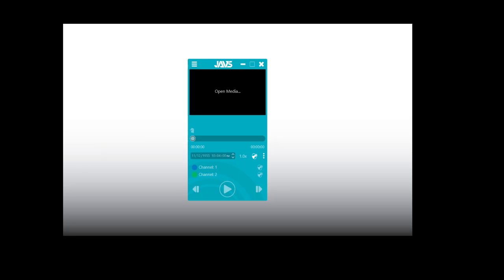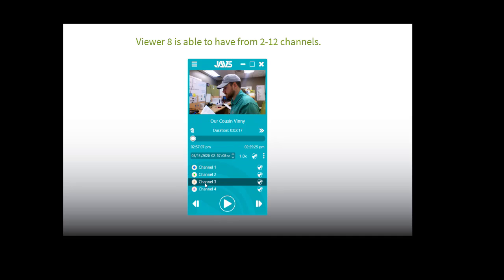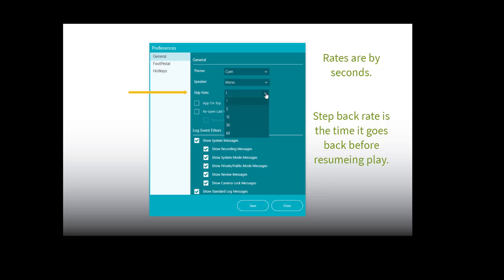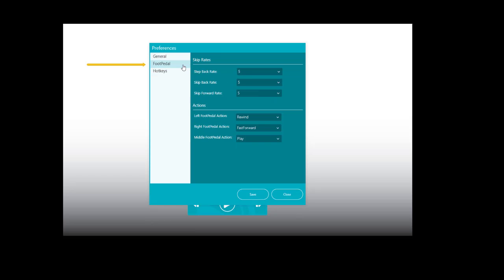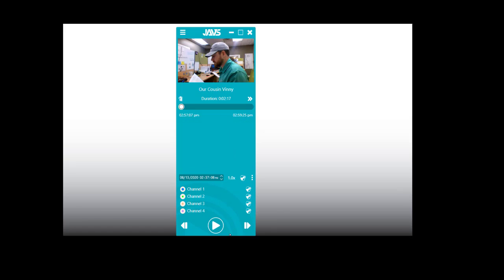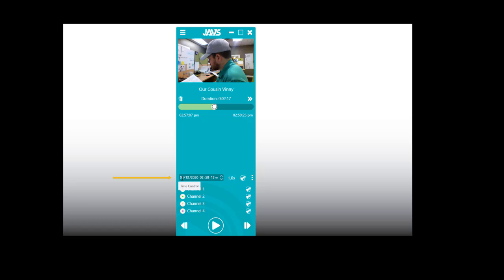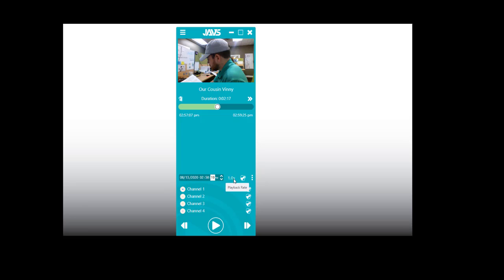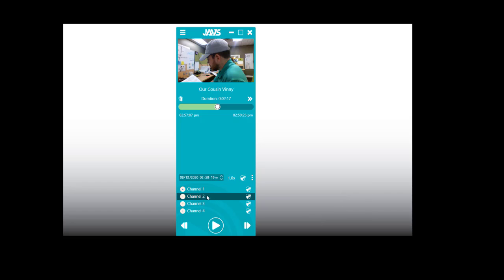JAVS Viewer 8 Overview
JAVS Viewer 8 - Free to all session-viewing software that allows users to open all previous JAVS media and annotations. Users can pause, play, fast-forward, rewind sessions through interface or with their foot pedal.  Audio muting and level controls for all available. Pop out screen options for users with more than one monitor.

JAVS Viewer 8 is a part of JAVS Suite 8.

JAVS Suite 8 is a modern collection of tools and software to manage, control, and access digital recordings.